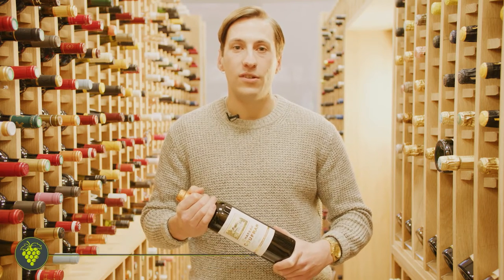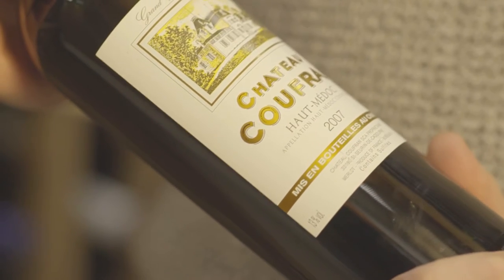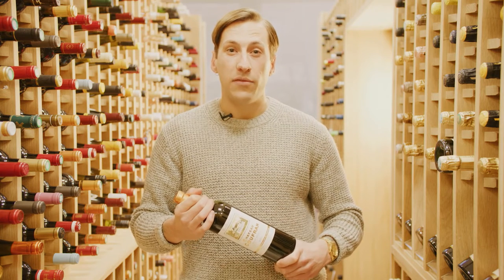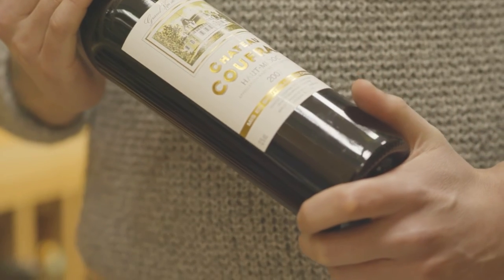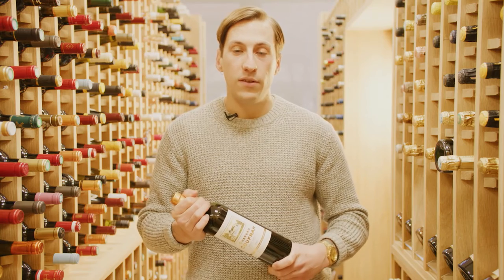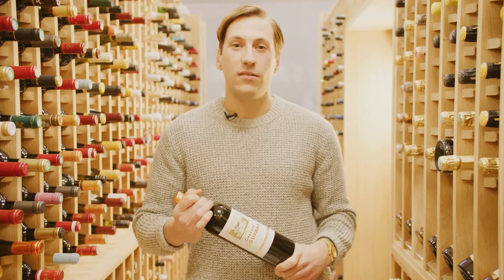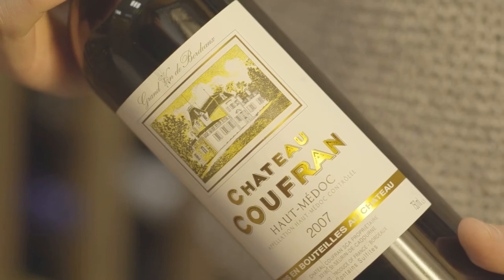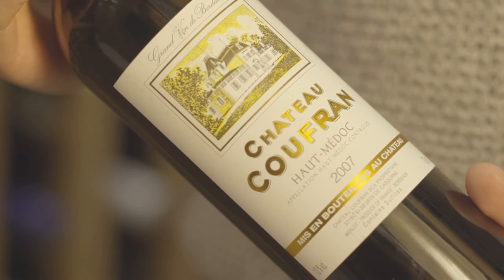Discover the Château Coufran Haut-Médoc Cru Bourgeois Supérieur with Majestic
Discover the Château Coufran Haut-Médoc Cru Bourgeois Supérieur with Majestic, the UK's number one specialist wine retailer. A chance to get inside the bottle with members of the Majestic team from all over the country.